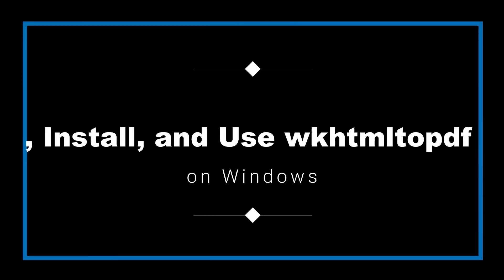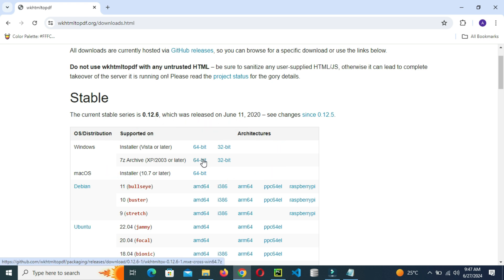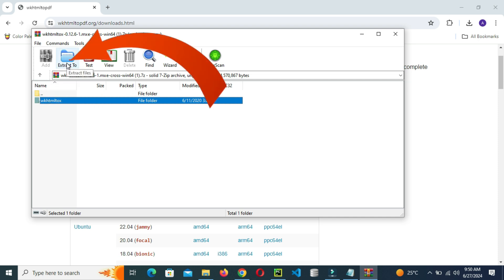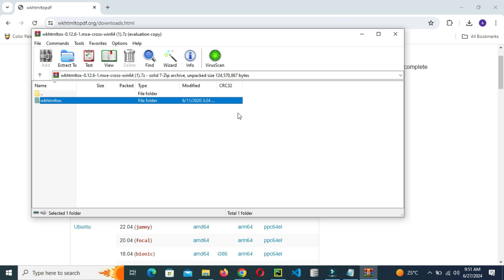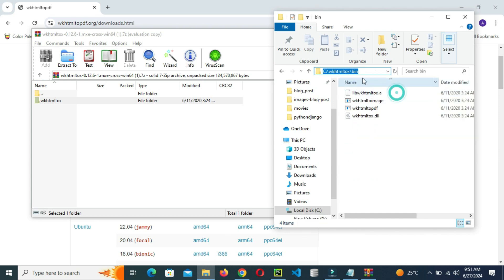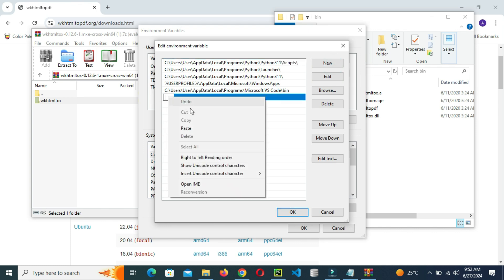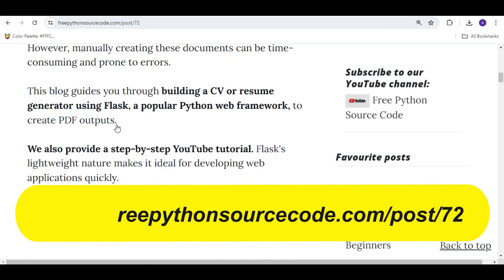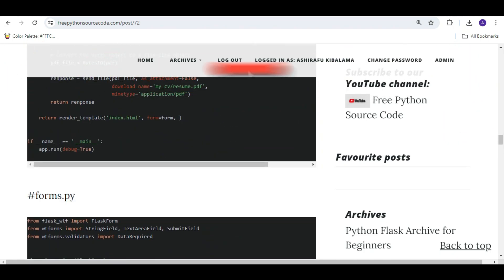How to Download, Install, and Use wkhtmltopdf on Windows (Step-by-Step with Blog Post)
Welcome to our step-by-step tutorial on downloading, installing, and using wkhtmltopdf on your Windows computer!

In this video, we'll guide you through each part of the process, ensuring you can effortlessly convert HTML content into high-quality PDF files.

 Whether you're a developer, student, or anyone needing to generate PDFs from HTML, this video is designed to make the process simple and easy to follow.

We've also created a detailed blog post to complement this video, providing additional resources and written instructions.

By the end of this tutorial, you'll have wkhtmltopdf up and running, ready to help you create professional PDFs from your HTML content. Let's dive in and get started!

About Channel:
free python source code provides free Python source code and examples to inspire and empower Python enthusiasts and programmers at beginners levels.